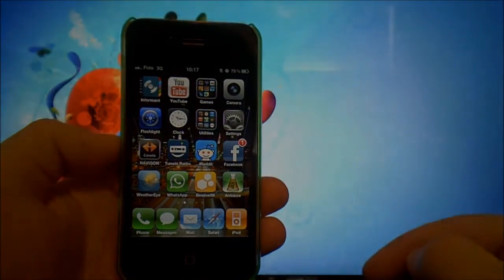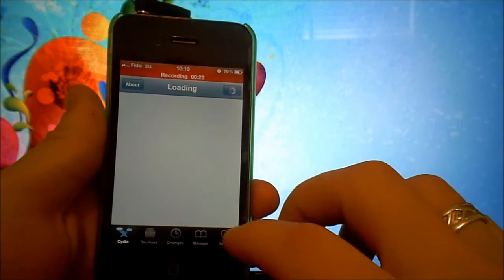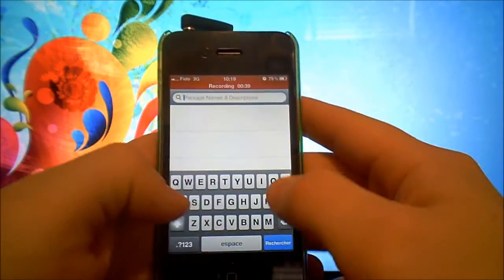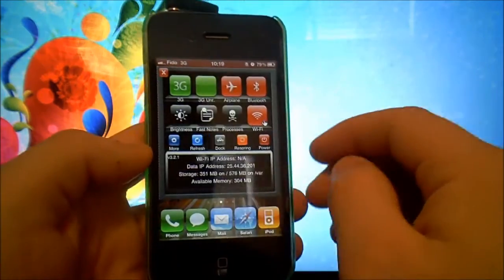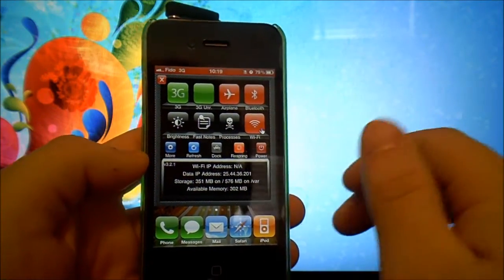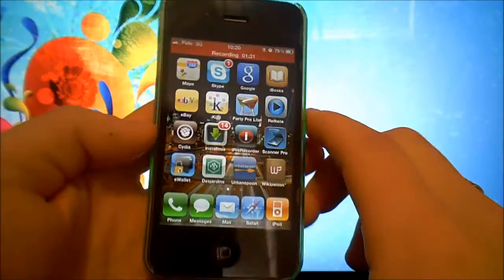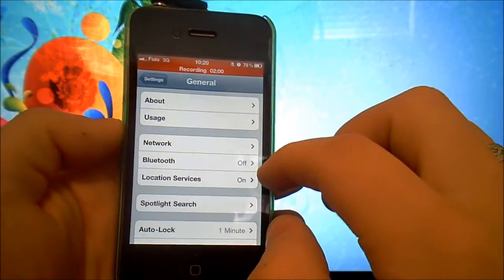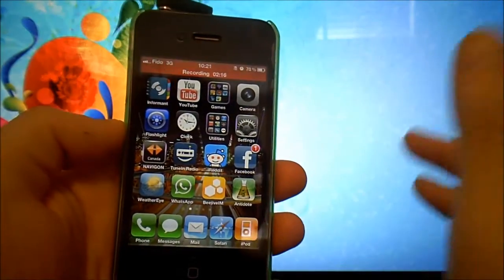Slow iPhone or iPod? RESPRING IT! Complete Tutorial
Tips & Tricks: Tutorial on how to quickly respring your iPhone, iPod Touch or iPad. Enjoy!

From iPhoneDownloadBlog.com
Many of us jailbreakers know how frustrating it can be to debug the modifications we make to iOS. When installing an app in Cydia, if the app requires it, Cydia gives you a prompt to restart your springboard.

There are two types of restarts you can have on your iPhone: a hardware restart and a software restart. A hardware restart takes considerably longer, and it is when you see the Apple boot logo (or your own, modded logo). A simple software restart usually does the trick for installing new packages on your iPhone, and it also helps with ironing out the bugs you may be experiencing...

Besides the prompt in Cydia, there is no real way to easily initiate a software restart on the iPhone. A hardware restart is as simple as manually powering down the iPhone and turning it back on. However, this type of a reboot takes considerably longer. And in most cases, it's not necessary.